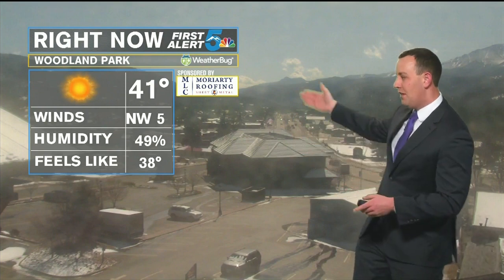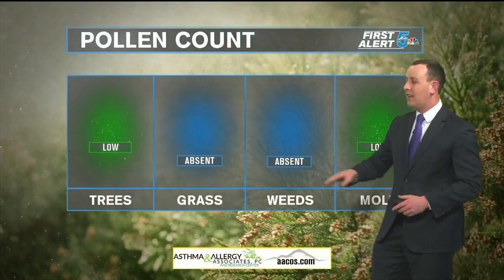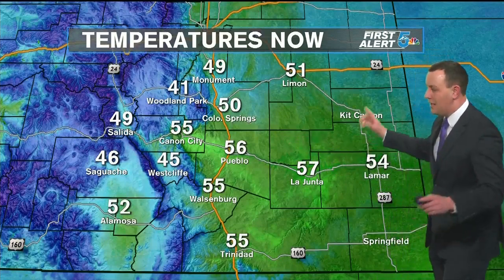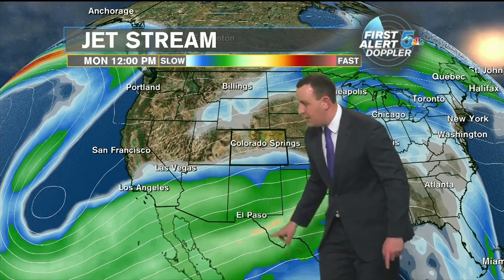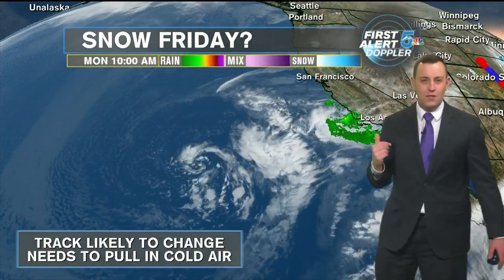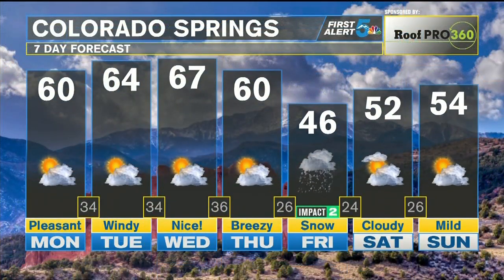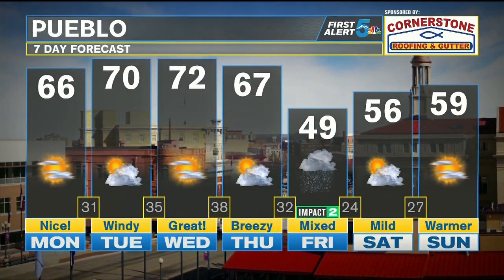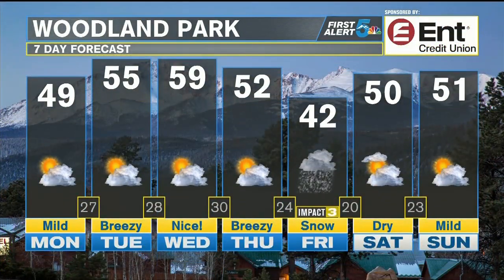Warm and dry to start the week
We're in for a pretty nice week in southern Colorado, at least for the first few days! Temperatures are going to be in the 60s through the region with lighter winds in the afternoon. We'll see a mix of sunny to partly cloudy skies with no rain or snow. Overnight we'll keep light winds and mild temperatures.